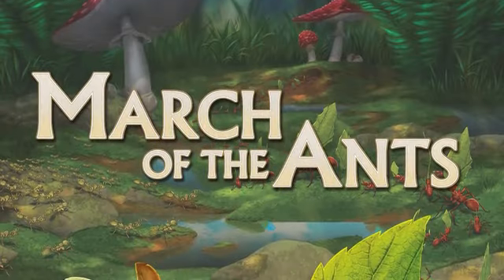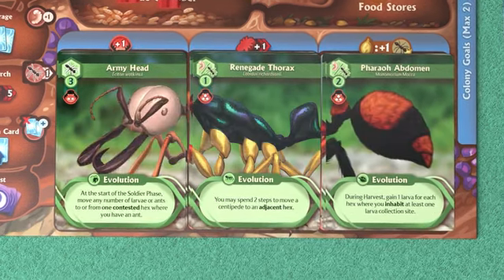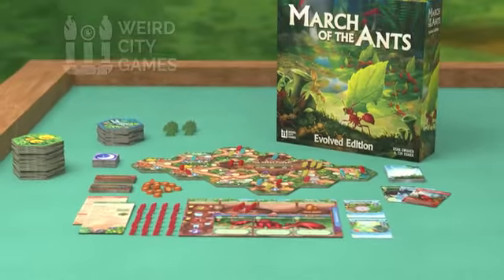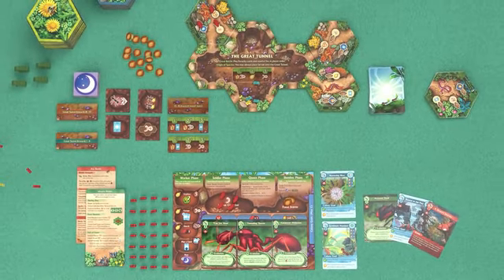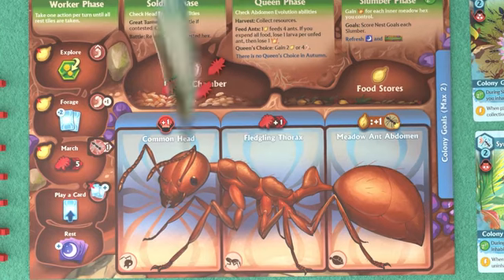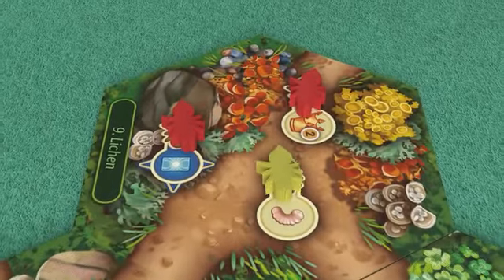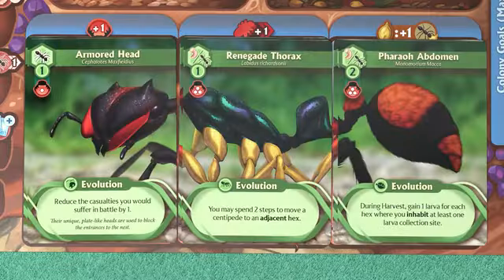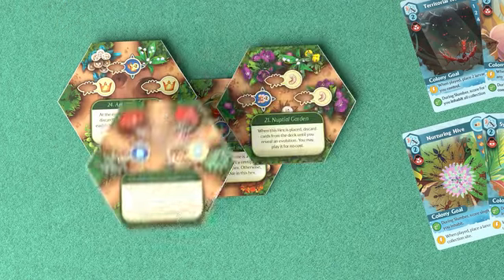March of the Ants: The Ultimate Ant Civilization Game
Expand your colony and evolve your ants in this fast-playing 4X nature civilization game.